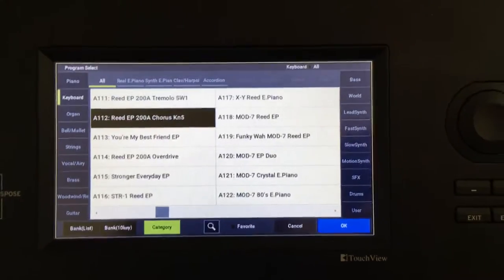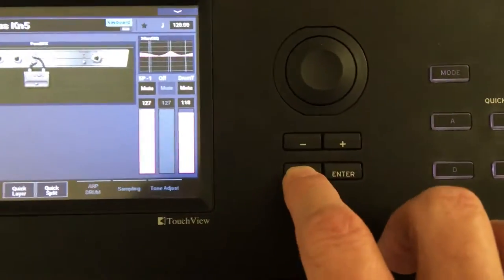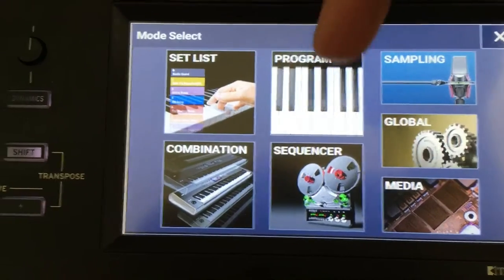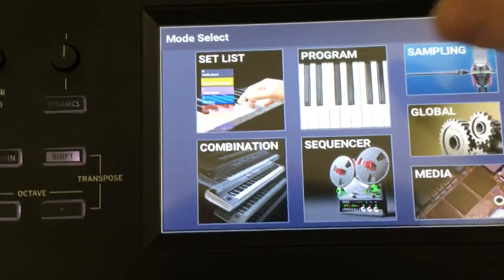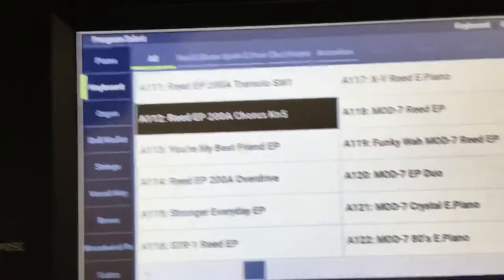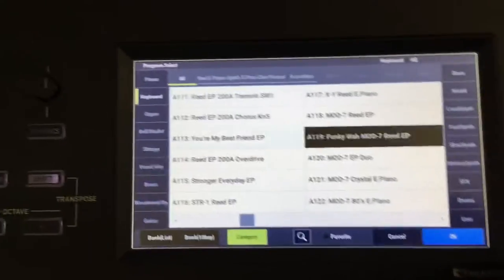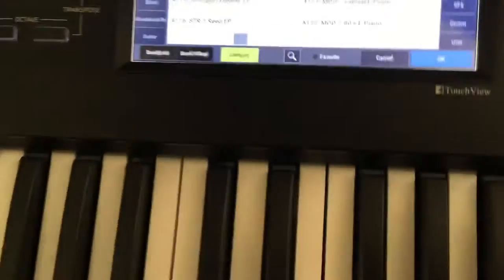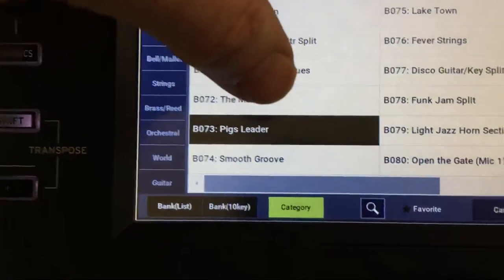Nautilus Notes - Picking Sounds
Korg Nautilus sound selection:  Programs and Combinations